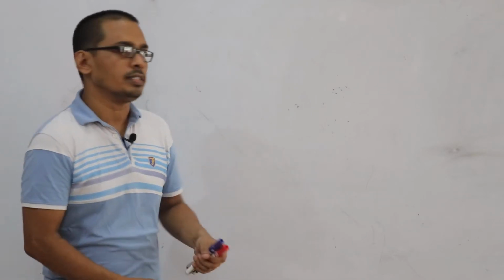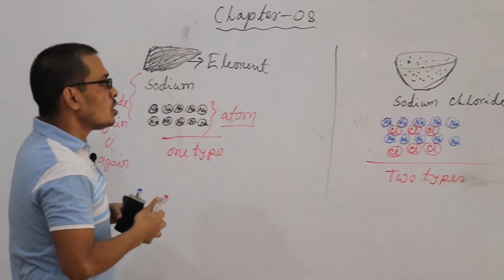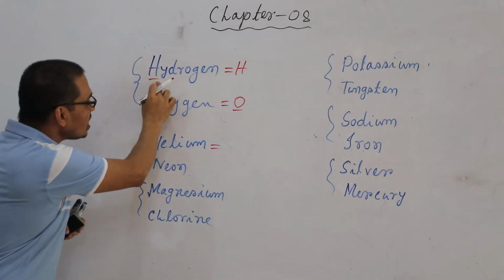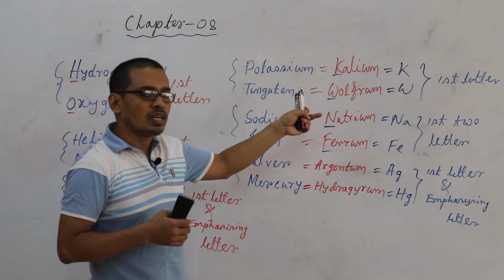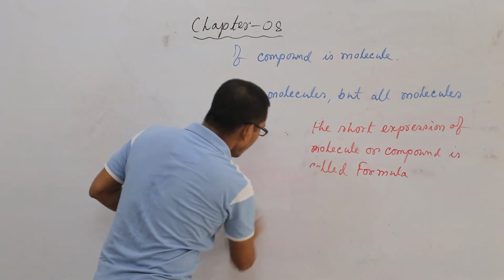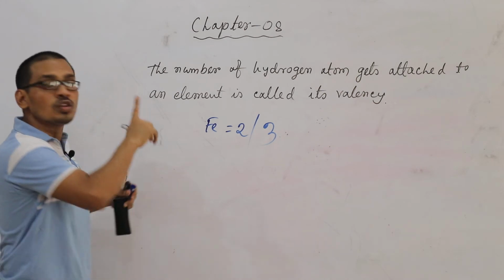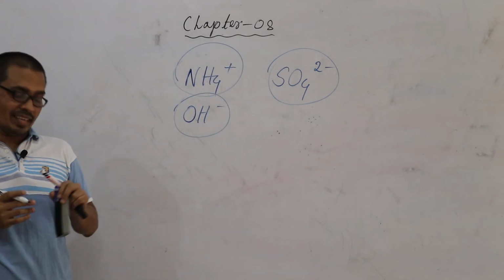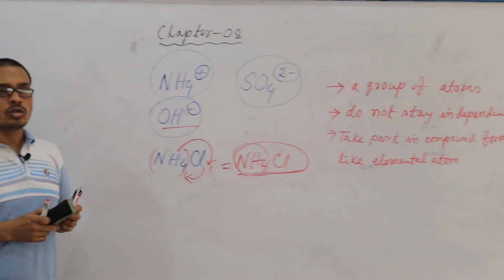SCIENCE-VIII: CHAPTER-08: SYMBOL, FORMULA, VALENCY & RADICALS